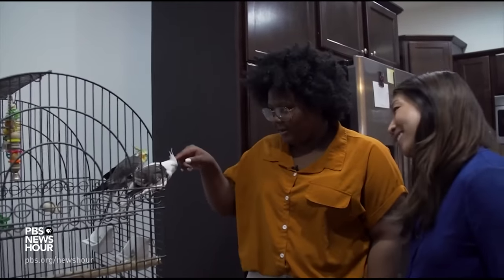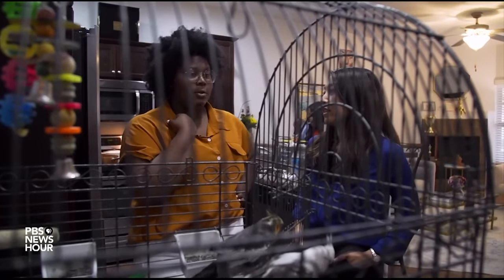17-year-old makes color changing sutures that detect infection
All over the world, infections at the site of surgical incisions are a major cause of new illnesses, extended hospital stays and even death. In the U.S. alone, these infections cost more than $3 billion annually, with even worse statistics in developing countries. Stephanie Sy reports on one 17-year-old Iowa scientist who's working on a more affordable way to detect these infections early.